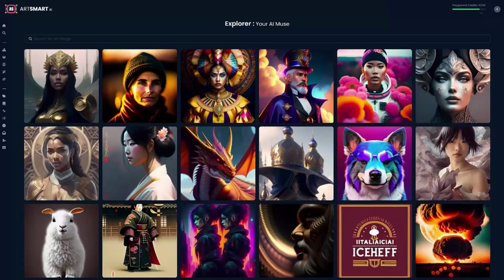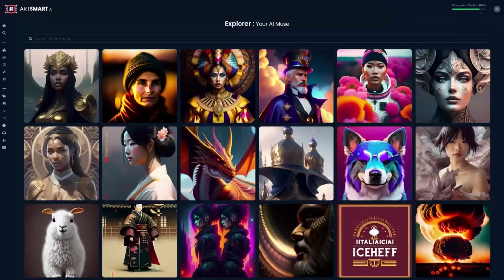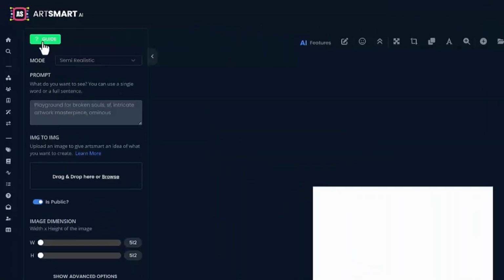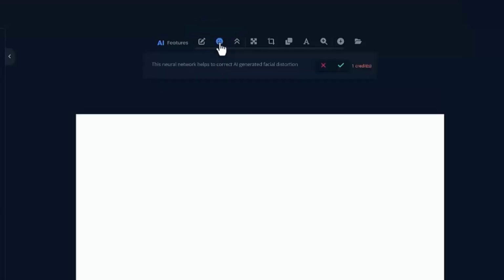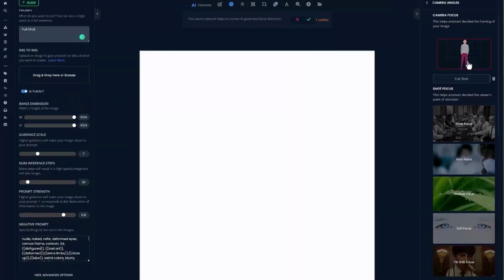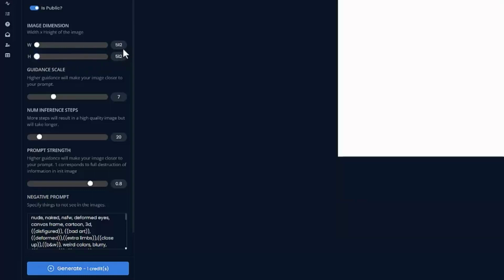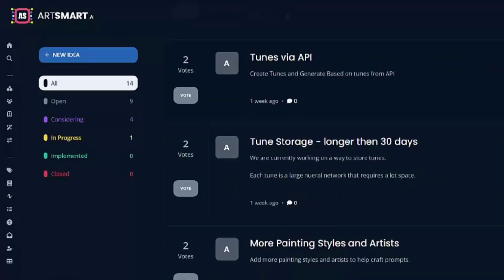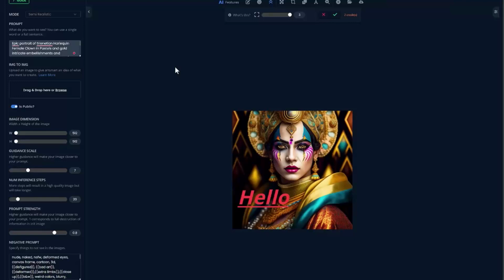ArtSmart AI Review | AI ART GENERATOR, Text to image - Lifetime Deal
In this digital age, it can be hard to center your creative vision when technology gets in the way. But now there's a new way to make your visuals stand out - with ArtSmart from AI-Generation. This powerful tool gives you the ultimate control over your creations, giving you the ability to choose from popular filters or customize your own to help make your images one of a kind. With ArtSmart by AI-Generation, you can generate high-resolution images quickly and easily, saving you time and money – so you can focus on perfecting your vision without sacrificing quality. Get ready to create your own high-quality masterpieces with AI-Generation's ArtSmart – the creative tool for the modern age.